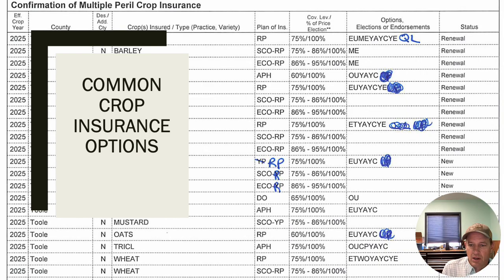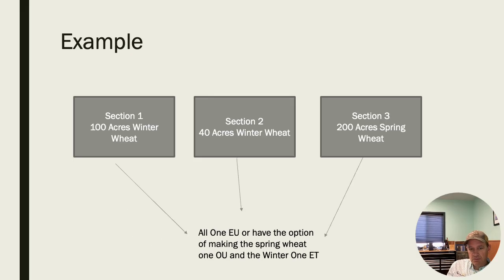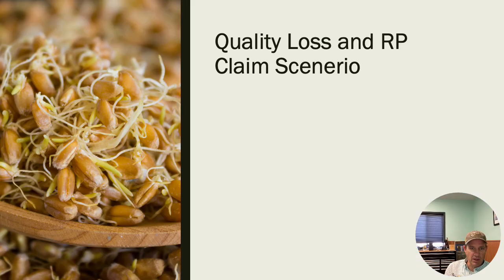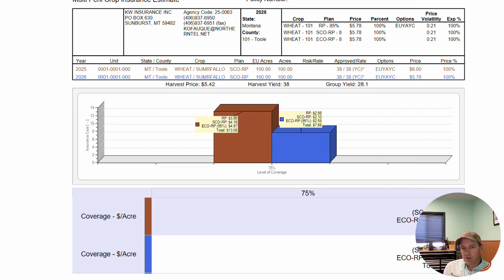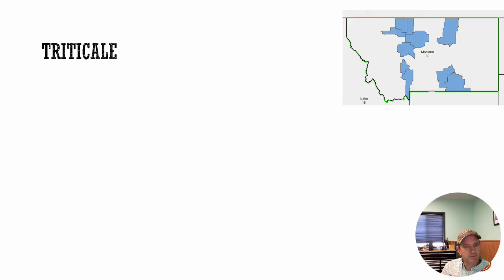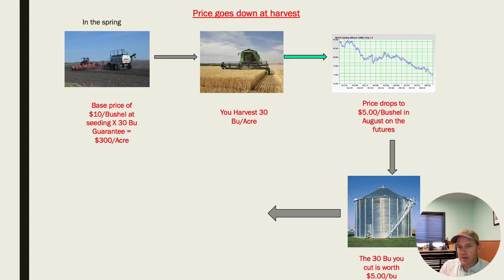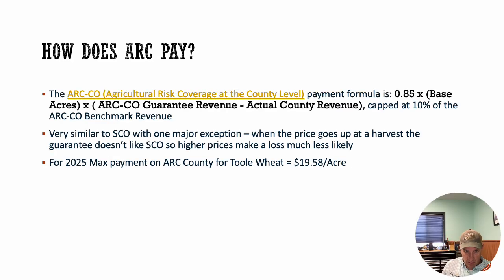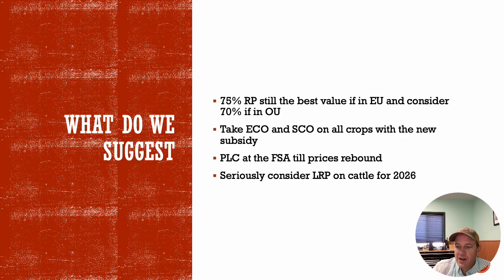30 Minute 2026 Fall Crop Insurance Update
This is the short version of our full update that just touches on the most important topics for this deadline and the changes for 2026.